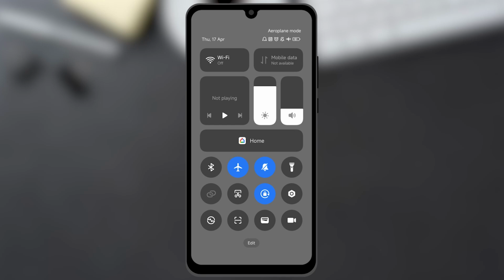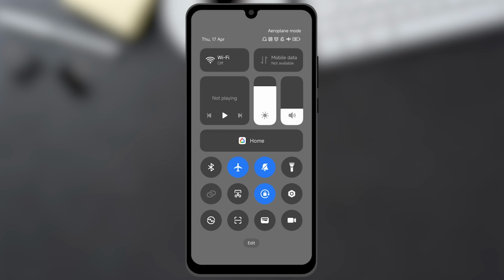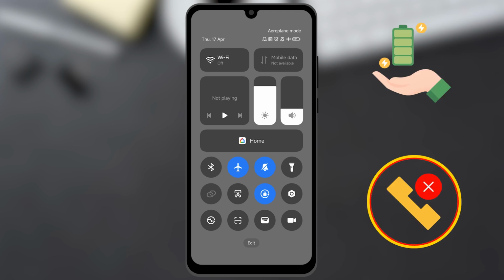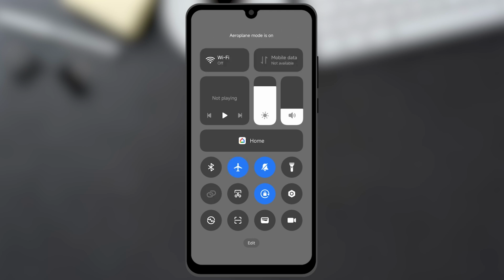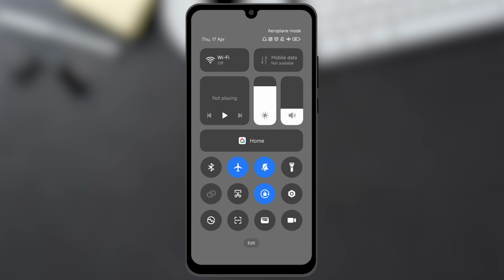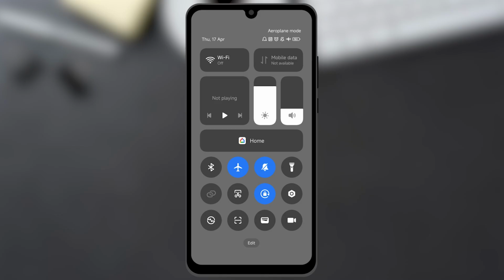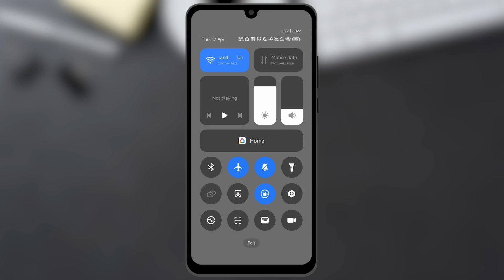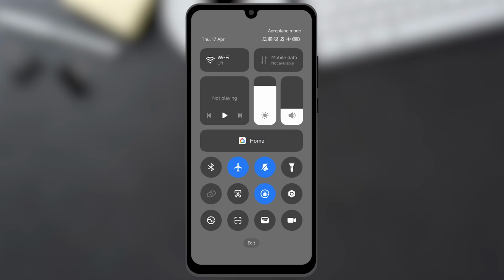You're Rarely Using AIRPLANE MODE on Your Phone.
Surprising reasons why you're rarely using Airplane Mode on your phone revealed! Most people don't realize the advantages of frequently using Airplane Mode. This video highlights why you should use Airplane Mode more often than you think. Boost your phone's performance and minimize distractions with Airplane Mode. Are you underusing Airplane Mode? Find out the benefits now!